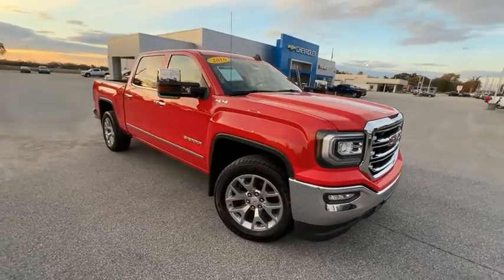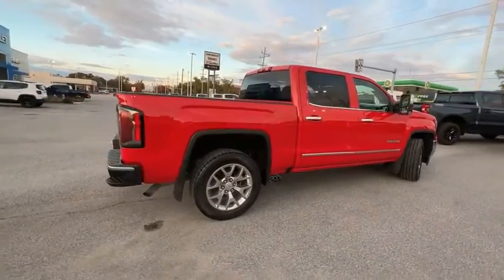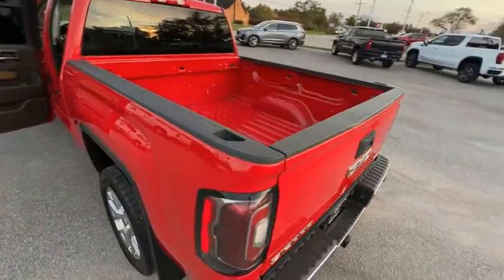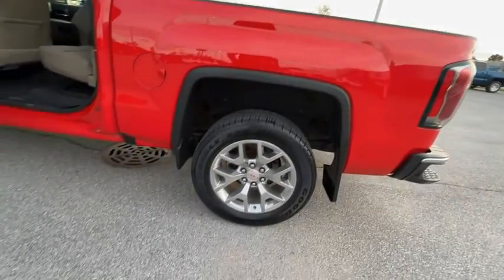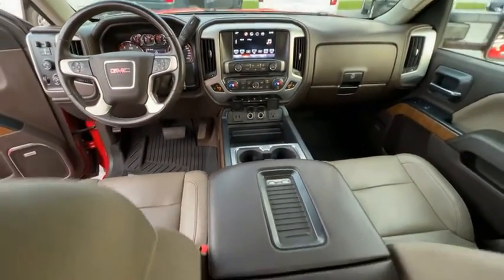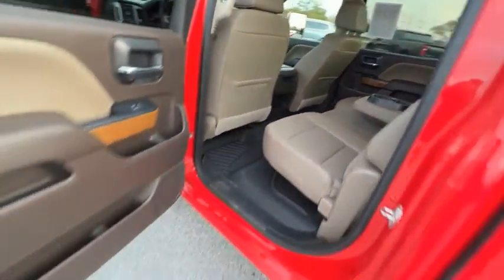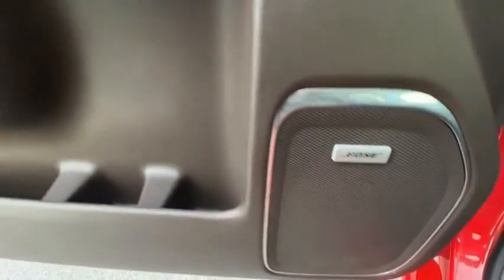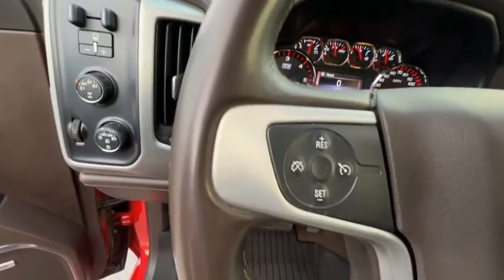2016 GMC Sierra 1500 BB579B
2016 GMC Sierra 1500 SLT

Cardinal Red 2016 GMC Sierra 1500 SLT 4WD 8-Speed Automatic with Overdrive EcoTec3 6.2L V8 8-Speed Automatic with Overdrive, 4WD, Cocoa/Dune w/Perforated Leather Appointed Seat Trim, 10-Way Power Driver's Seat Adjuster, 110-Volt AC Power Outlet, 150 Amp Alternator, 2-Speed Active Electronic AutoTrac Transfer Case, 3.42 Rear Axle Ratio, 4.2 Diagonal Color Display Driver Info Center, 6 Rectangular Chromed Tubular Assist Steps, 6-Speaker Audio System, ABS brakes, All Terrain SLT Premium Package, Auto-Dimming Inside Rear-View Mirror, Automatic temperature control, Auxiliary External Transmission Oil Cooler, Chrome Bodyside Moldings, Chrome Door Handles, Chrome Heated Outside Vertical Trailering Mirrors, Chrome Mirror Caps, Color-Keyed Carpeting w/Rubberized Vinyl Floor Mats, Deep-Tinted Glass, Driver & Front Passenger Illuminated Vanity Mirrors, Dual-Zone Automatic Climate Control, Electric Rear-Window Defogger, Enhanced Cooling Radiator, Exterior Parking Camera Rear, EZ Lift & Lower Tailgate, Front dual zone A/C, Front Frame-Mounted Black Recovery Hooks, HD Radio, Heated & Vented Front Bucket Seats, Heated door mirrors, Heated Driver & Front Passenger Seats, Heated front seats, Heavier Duty Rear Springs, Heavy-Duty Rear Locking Differential, Increased RGAWR, Integrated Trailer Brake Controller, Leather Appointed Seat Trim, Leather Wrapped Heated Steering Wheel, Leather Wrapped Steering Wheel w/Cruise Controls, LED Cargo Box Lighting, LED Tailamps w/Signature, Manual Tilt/Telescoping Steering Column, Max Trailering Package, Max Trailering Package w/6.2L EcoTec3 V8, Navigation System, OnStar 6 Month Guidance Plan, OnStar w/4G LTE, Perforated Leather Appointed Seat Trim, Power Adjustable Pedals, Power Folding & Adjustable Heated Outside Mirrors, Power Sliding Rear Window w/Defogger, Power Windows w/Driver Express Up & Down, Preferred Equipment Group 4SA, Radio: AM/FM Stereo w/8 Diagonal Color Touch Nav., Radio: AM/FM Stereo w/8 Diagonal Color Touch Screen, Rear 60/40 Folding Bench Seat (Folds Up), Rear Vision Camera w/Dynamic Guide Lines, Rear Wheelhouse Liners, Rear window defroster, Remote Keyless Entry, Remote Locking Tailgate, Remote Vehicle Starter System, Single Slot CD/MP3 Player, SiriusXM Satellite Radio, Steering Wheel Audio Controls, Steering wheel mounted audio controls, Theft Deterrent System (Unauthorized Entry), Thin Profile LED Front Fog Lamps, Trailering Equipment, Ultrasonic Front & Rear Park Assist, Universal Home Remote, Wheels: 20 x 9 Ultra Bright Machined Alum..brbrRecent Arrival!brbrAwards:br  * 2016 KBB.com Brand Image AwardsbrbrbrReviews:br  * Powerful and efficient engines; improved tech interfaces for 2016; versatile and comfortable interior; superior ride quality on Denali trim. Source: Edmunds